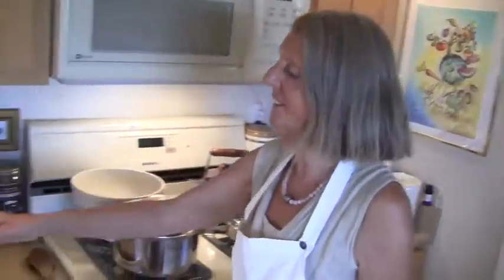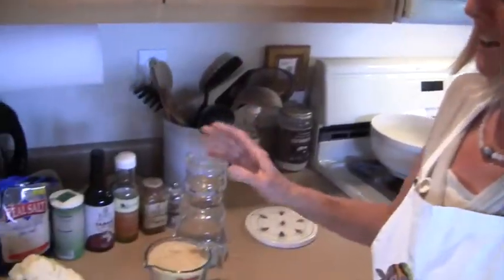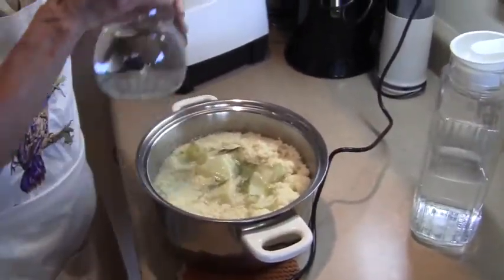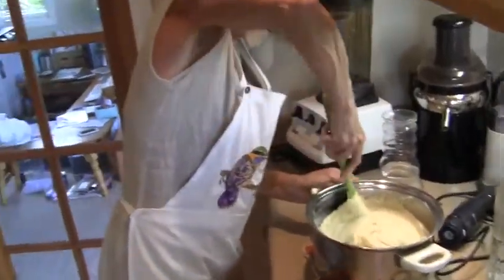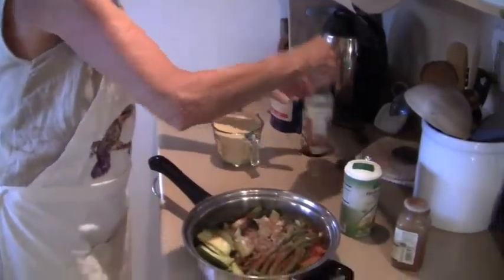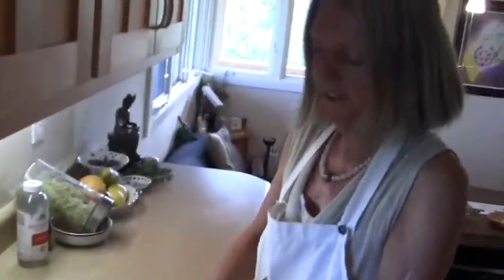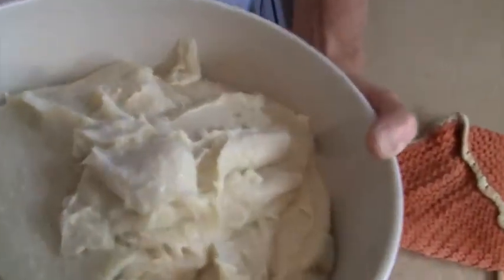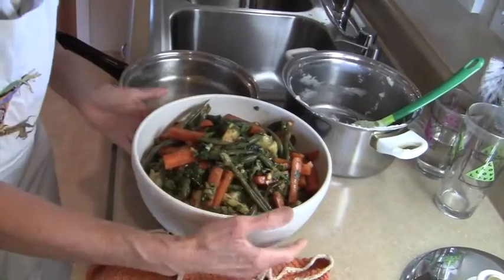Vegan mock mashed potatoes with vegetable medley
Madeleine mixes cauliflower and millet together with a hand blender, creating this delicious nightshade-free version of mashed potatoes, and adds a vegetable medley on top.